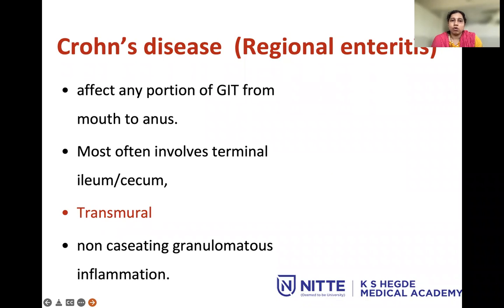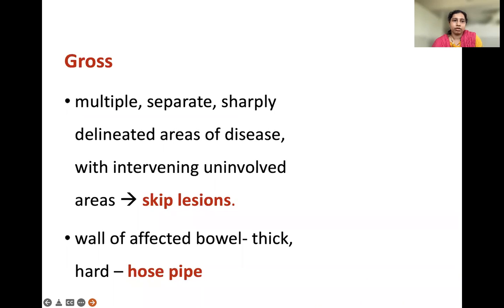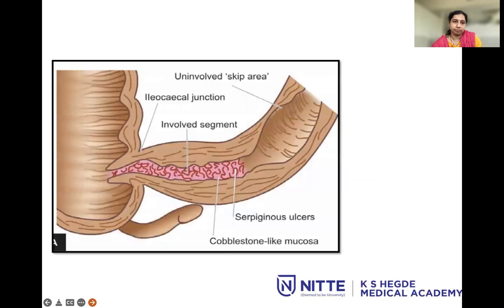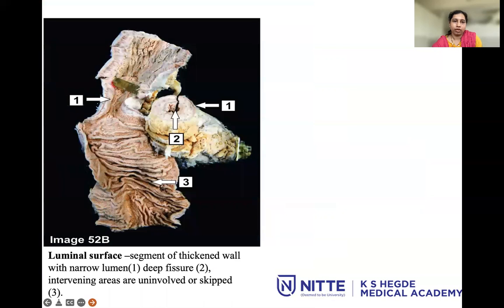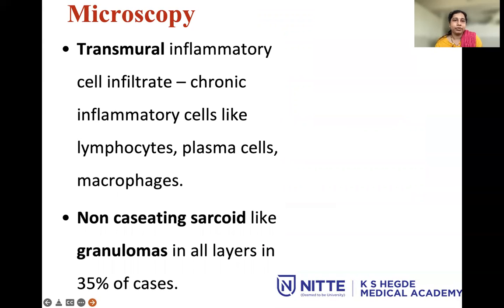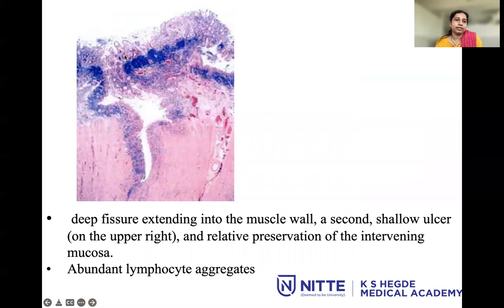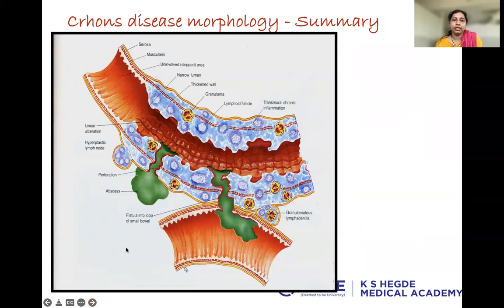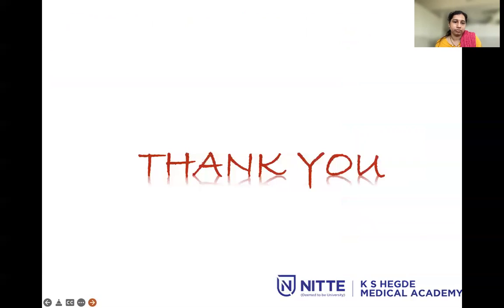Crohn's disease morphology by Dr. shruthi